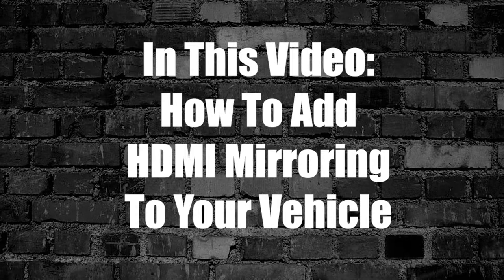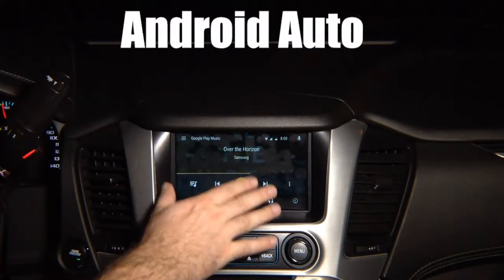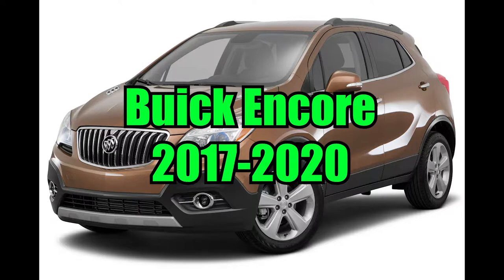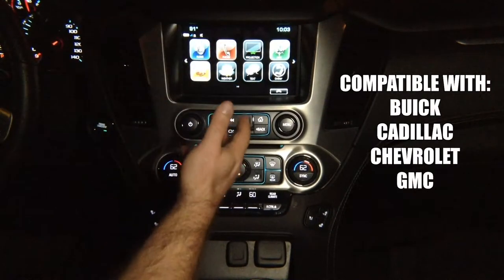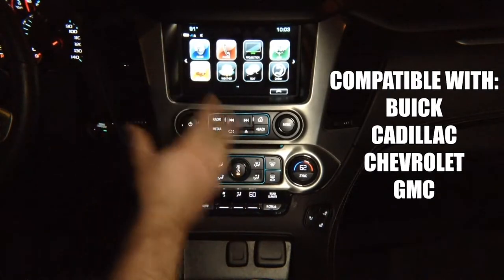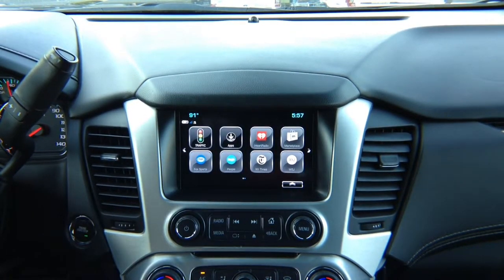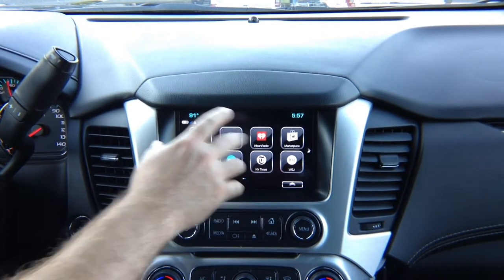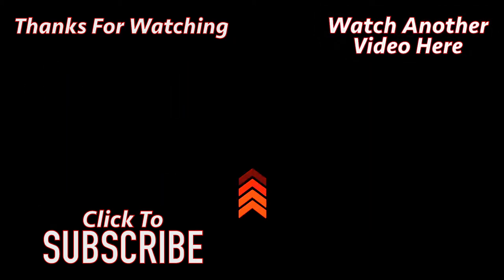How To Add HDMI Smartphone Mirroring Buick Encore 2017-2020 NavTool Video Interface DVD VIM HDMI TV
How To Add HDMI Smartphone Mirroring Buick Encore with or without factory navigation 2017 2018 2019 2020 Smartphone Mirroring, Apple CarPlay, Android Auto, Multiple Camera Switching, Navigation Upgrade. - All NavTool products are 100% Made In The USA - Compatible vehicles with just color screen or navigation.

Compatible vehicles with Buick Encore

you can add HDMI to vehicles listed below using this interface:

add HDMI to Buick Encore 2017
add HDMI to Buick Encore 2018
add HDMI to Buick Encore 2019
add HDMI to Buick Encore 2020

add Mirror Link to Buick Encore 2017
add Mirror Link to Buick Encore 2018
add Mirror Link to Buick Encore 2019
add Mirror Link to Buick Encore 2020